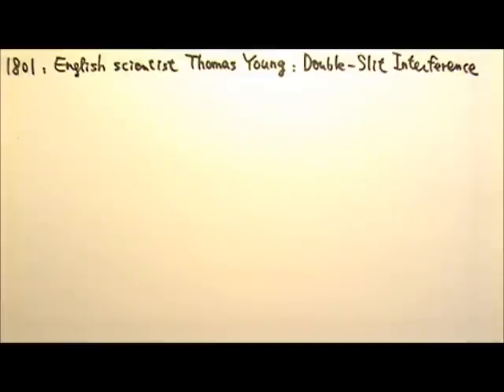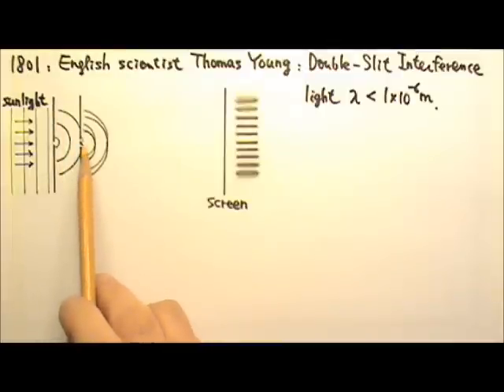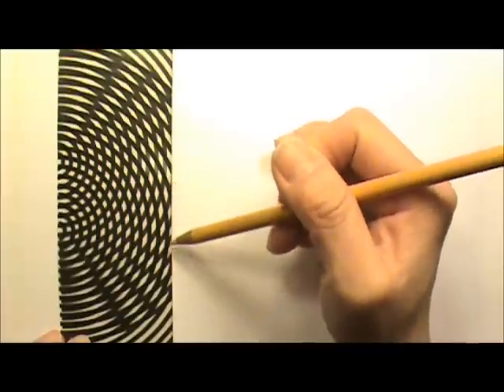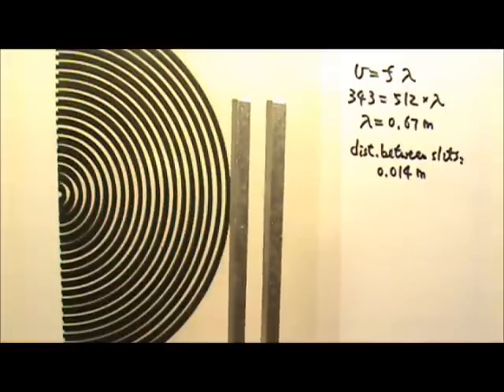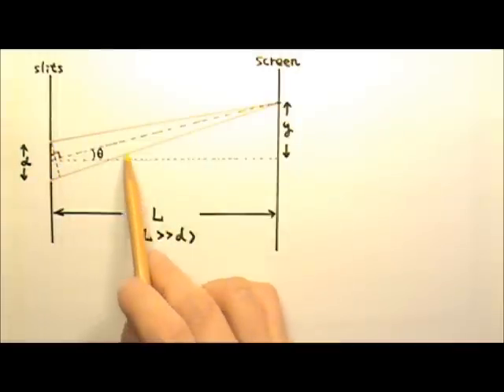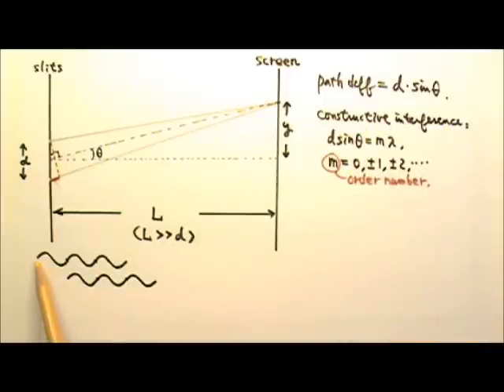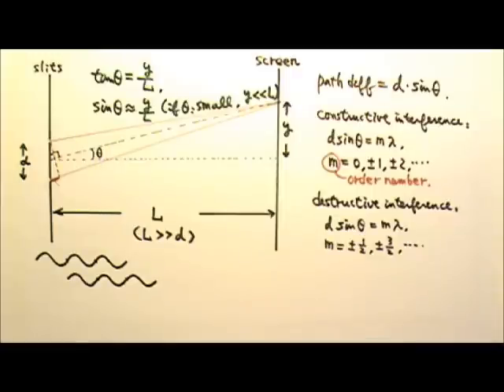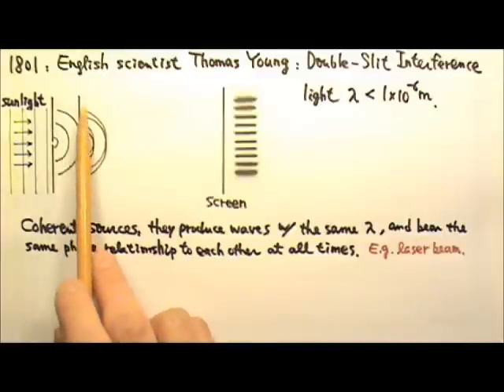AP Physics 2: Light 2: Young's Double-Slit Interference Experiment